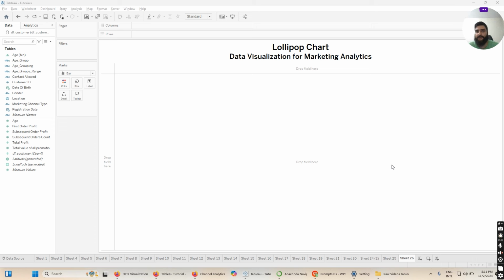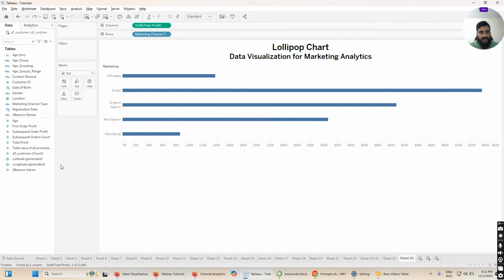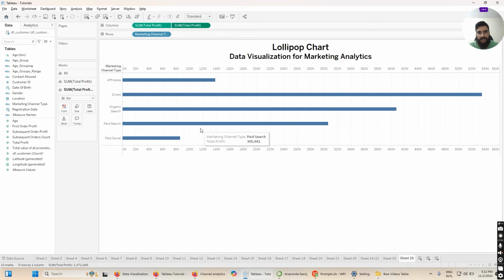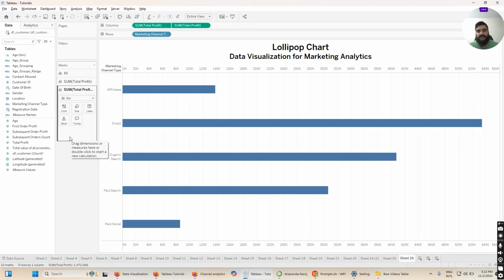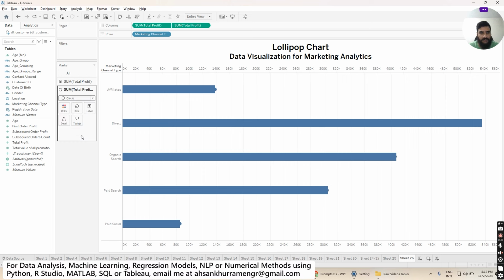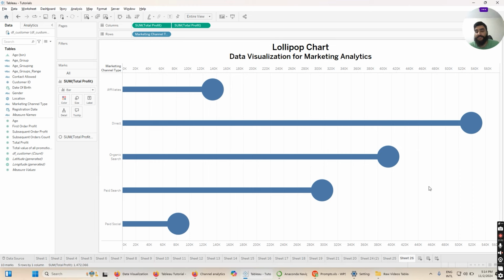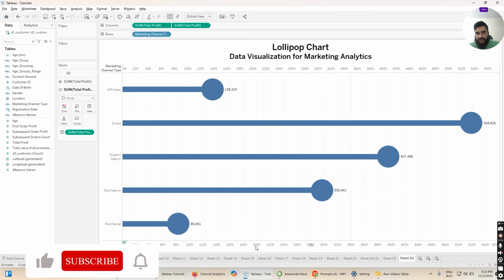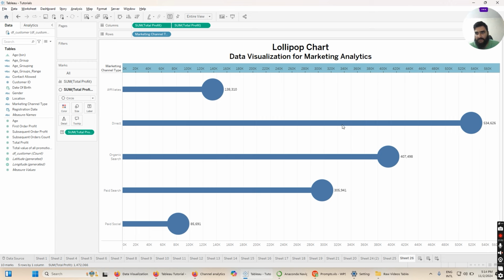How to Create an Interactive Tableau Lollipop Chart | Tableau Tutorial for Beginners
In this video, I’ll guide you through the process of creating an interactive, visually appealing lollipop chart that can seamlessly fit into your Tableau dashboard.

You’ll learn how to use Tableau’s dual-axis functionality, combining a circle chart and bar chart, to create a dynamic data visualization that not only looks great but also helps to uncover key insights from your data.

Whether you're a beginner or an experienced Tableau user, this tutorial will show you step-by-step how to build a lollipop chart that’s both informative and visually engaging. Discover how this simple yet effective chart type can enhance your dashboards and make your data analysis more compelling.

Key Topics Covered:
-Creating a dual-axis lollipop chart in Tableau
-Using the circle chart and bar chart for better data representation
-How to make your Tableau dashboards more interactive and informative
-Tips and tricks for enhancing your data visualizations in Tableau

By the end of this video, you'll be able to create a sleek and functional lollipop chart that will bring your Tableau dashboards to the next level. So grab your data, open Tableau, and let’s get started!